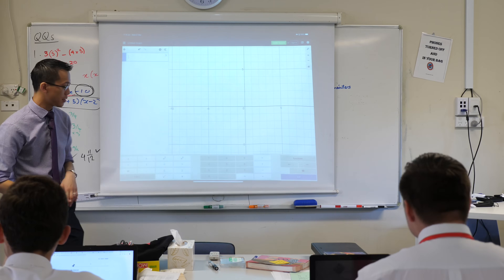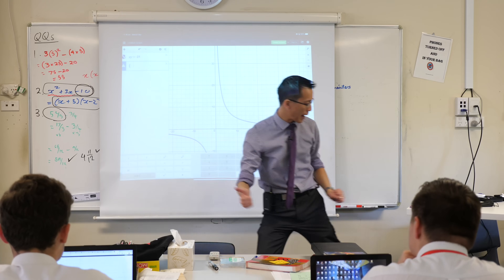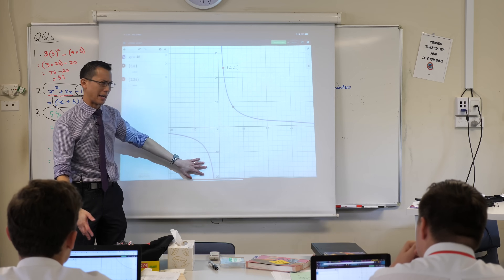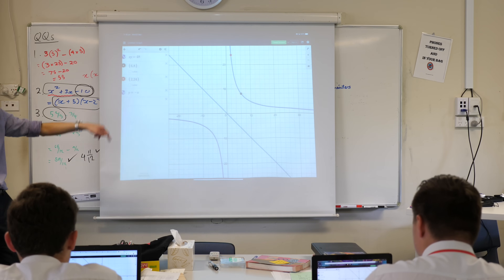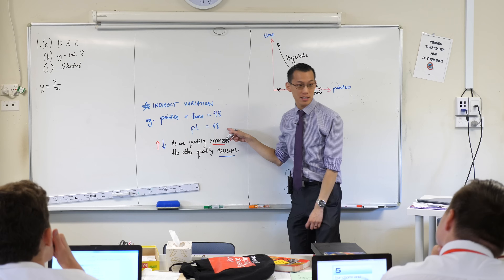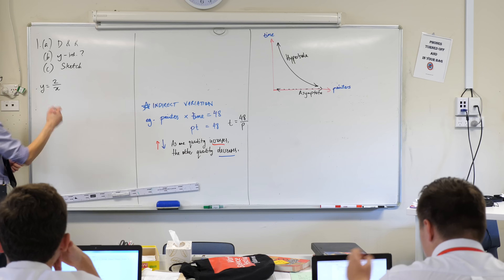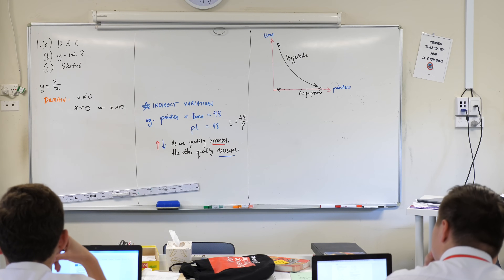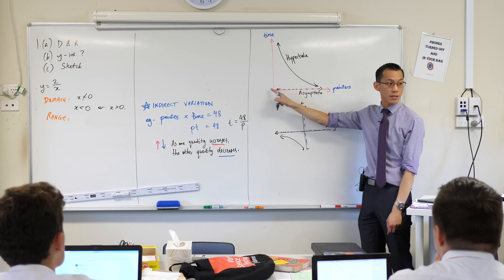Inverse Variation (3 of 4: Thinking visually about the hyperbola)